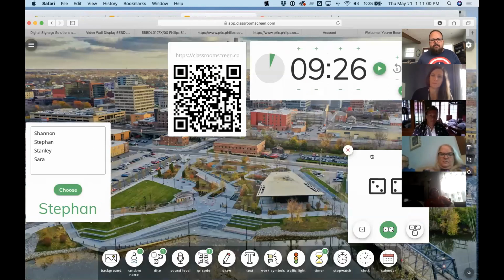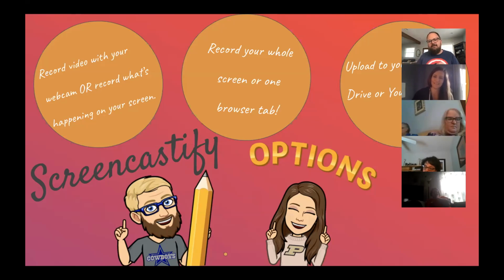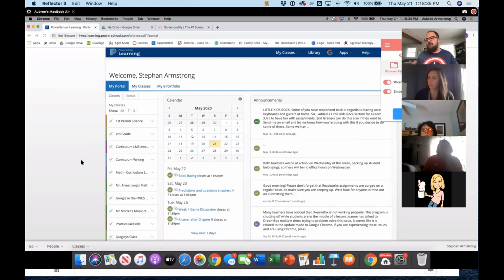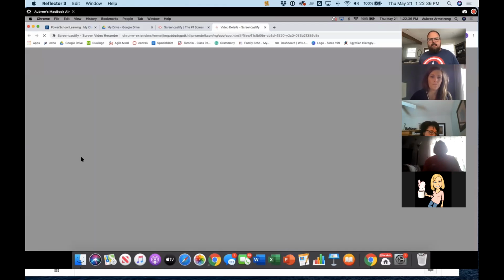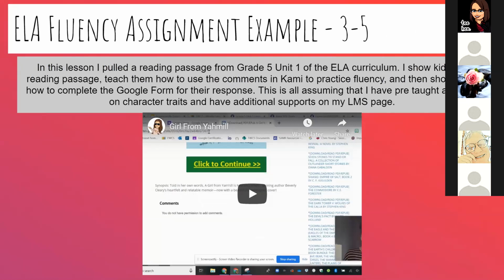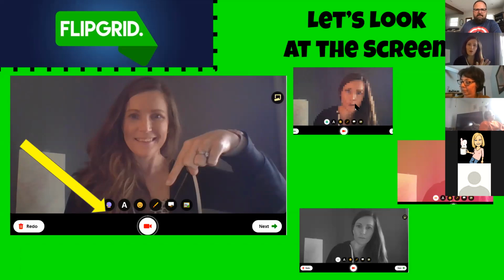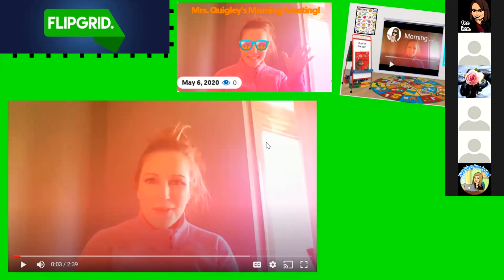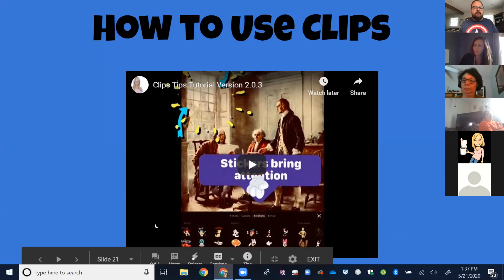Video Overview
In this video Shannon and Steve walk you through Screencastify, Flipgrid and Apple Clips.